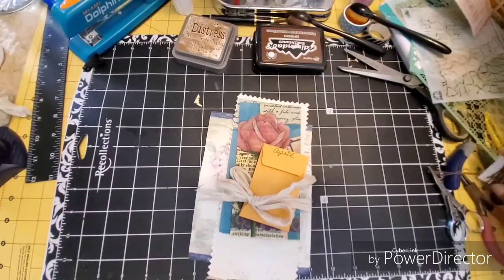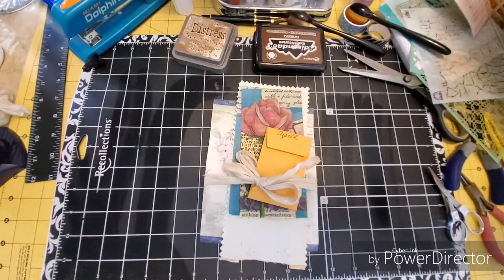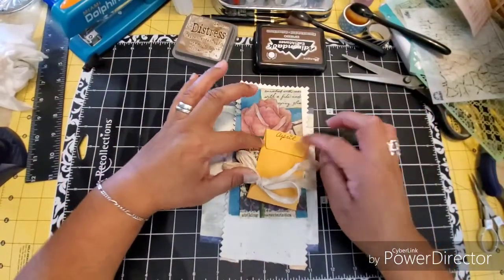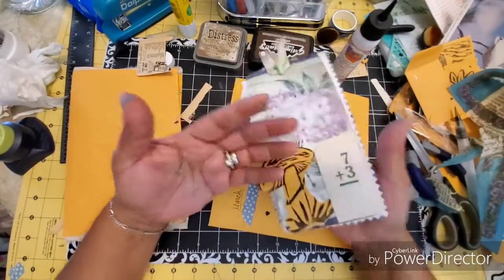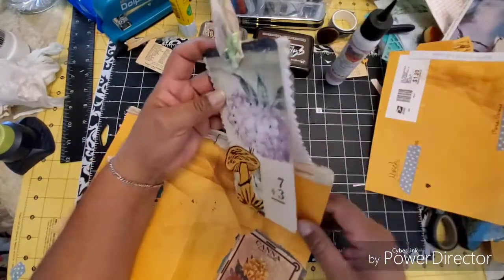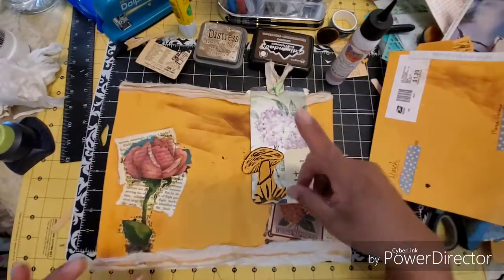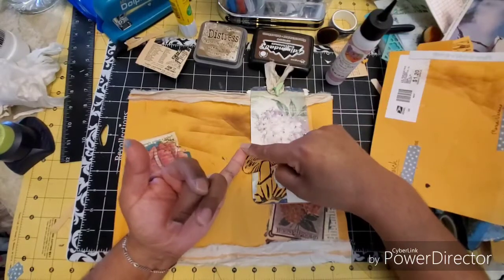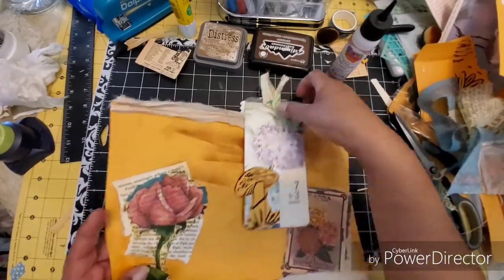Same6Wed April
My Instagram is:
Marias_Miscellany